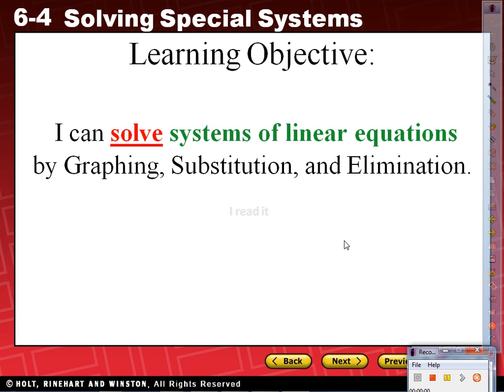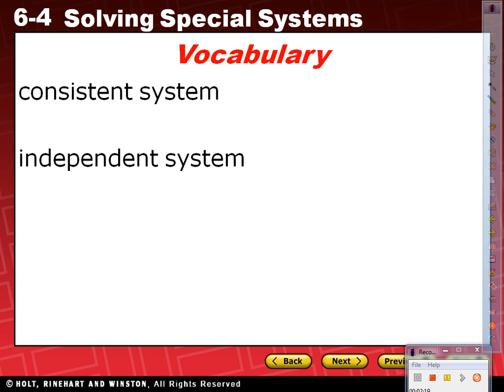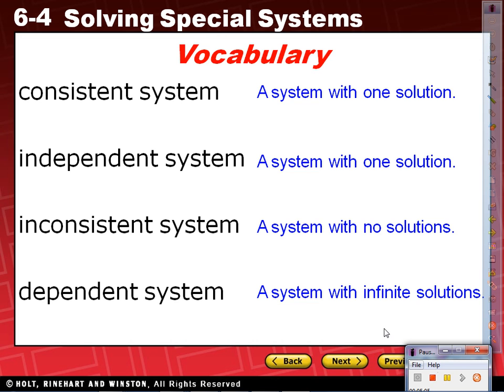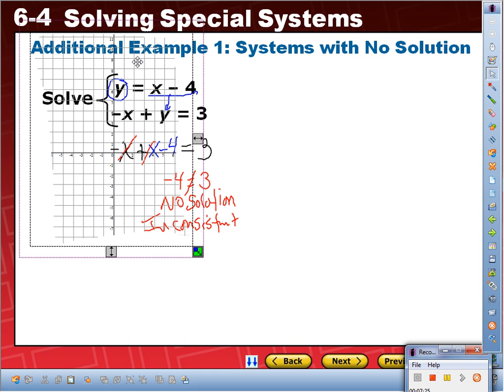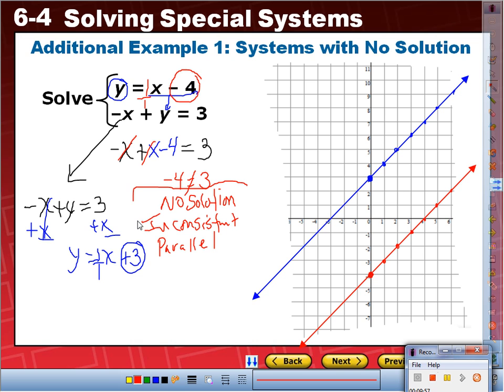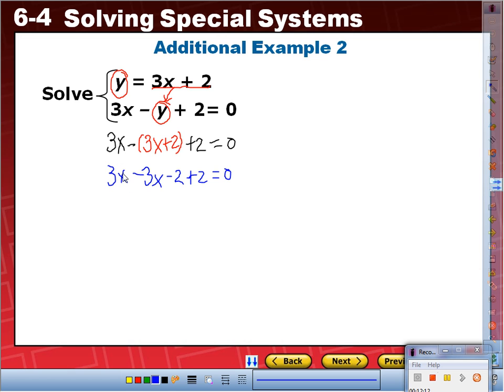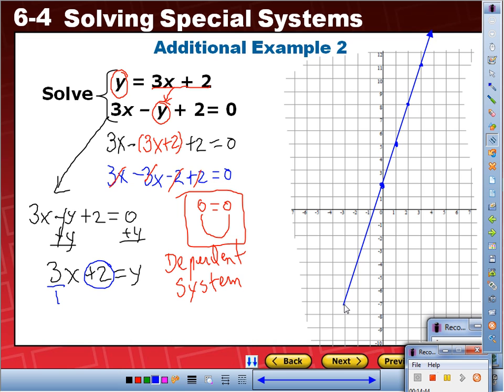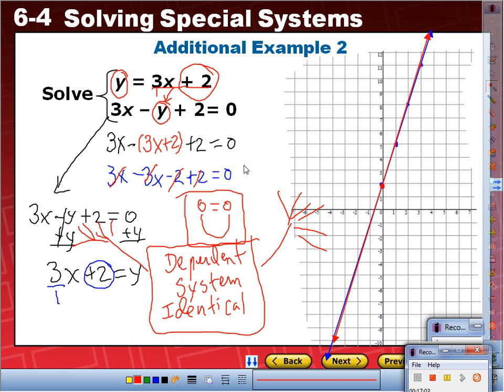Mr. Q's Special Systems